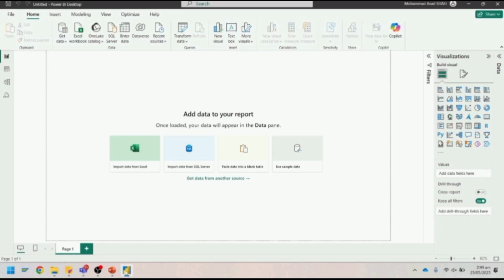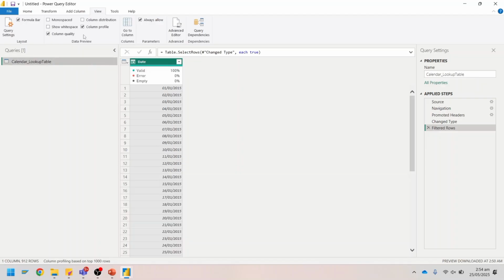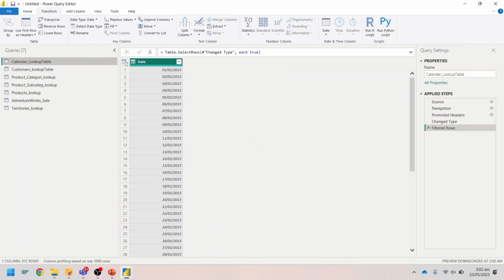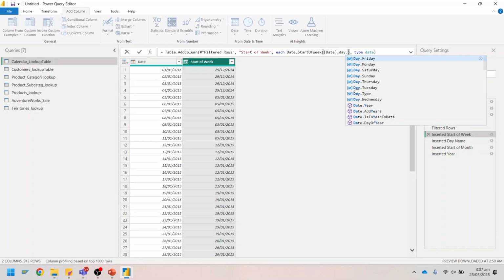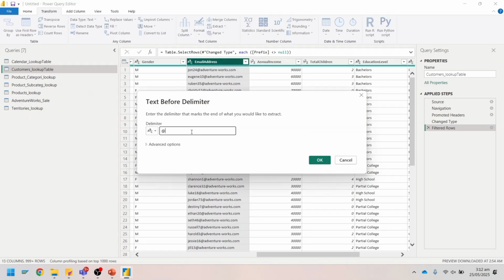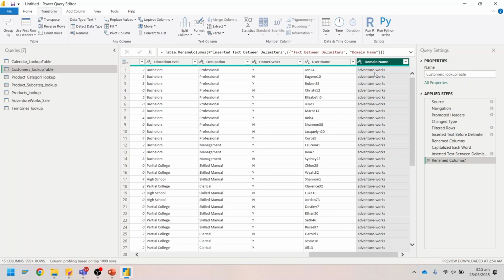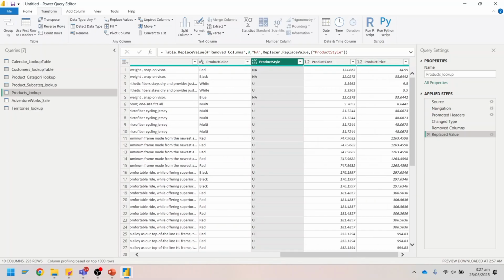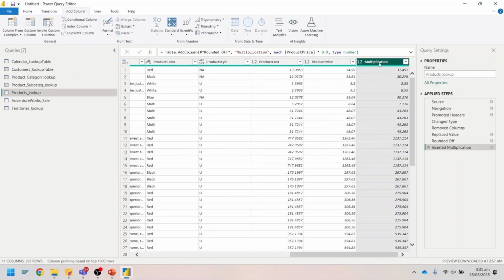Live Sales Dashboard in Power BI | See Real-Time Insights!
Unlock the power of Power BI as we dive into real-time sales analysis in this video!
Watch how we track key sales metrics, visualize trends, and analyze performance across products and countries — all inside a stunning dashboard!

📊 Perfect for beginners, business owners, or anyone curious about Power BI dashboards!